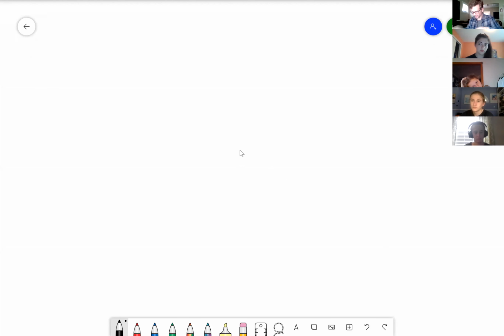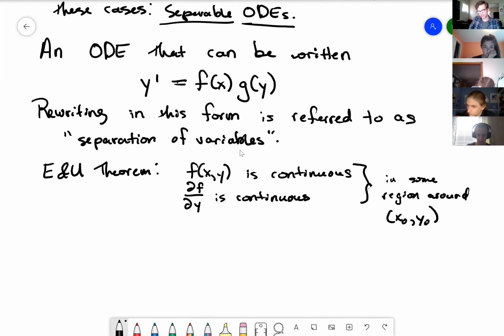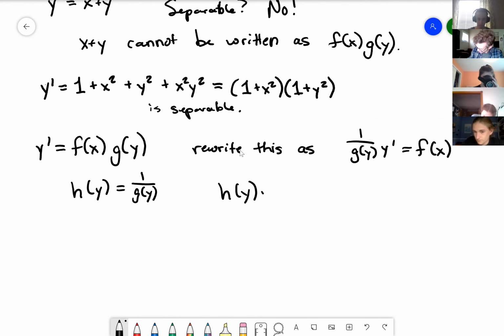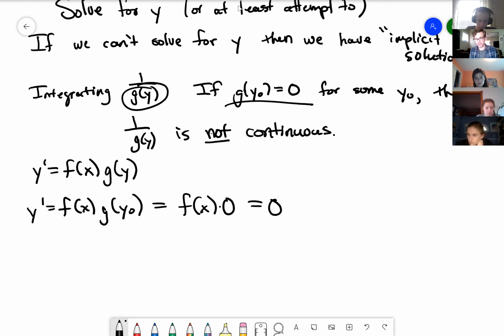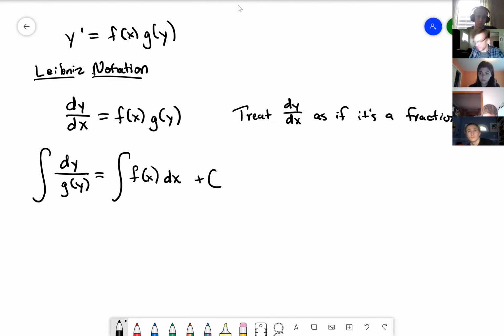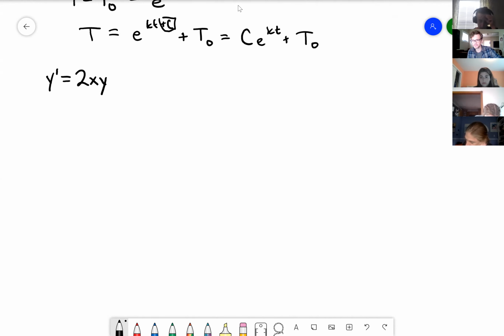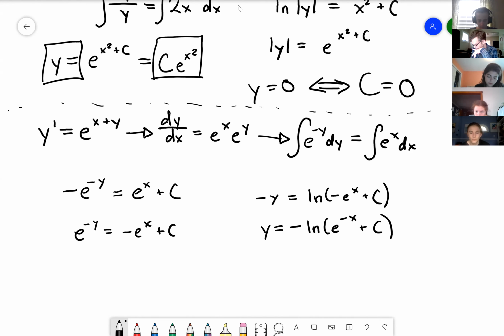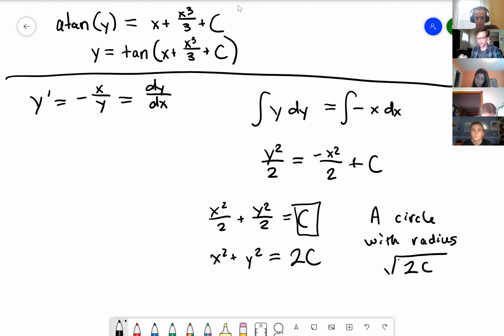Differential Equations - Summer 2021 - Lecture 4 - Separable ODEs